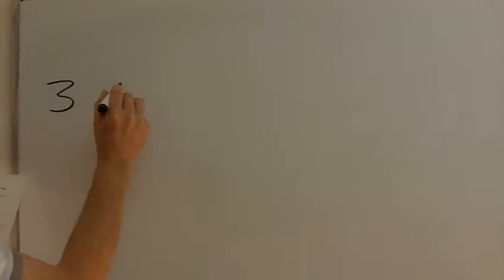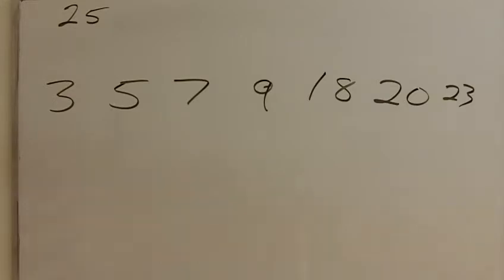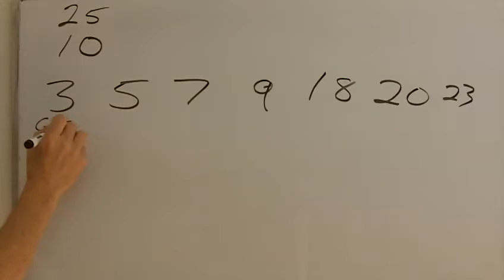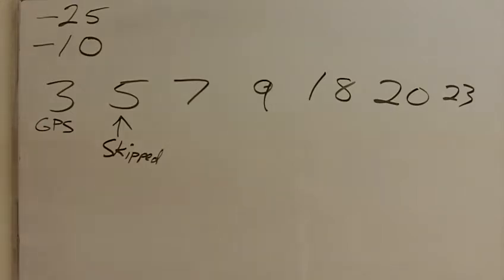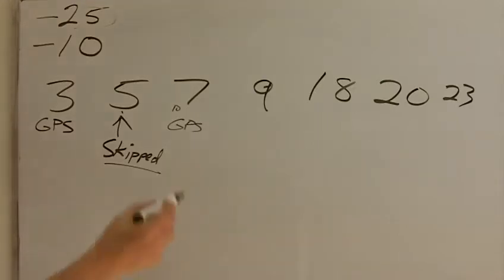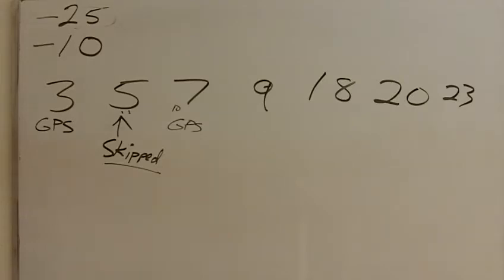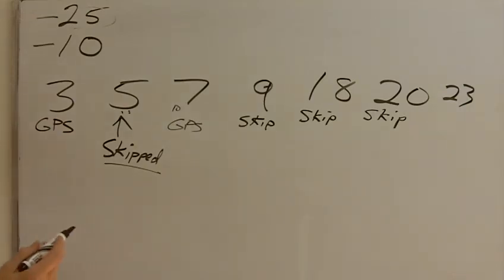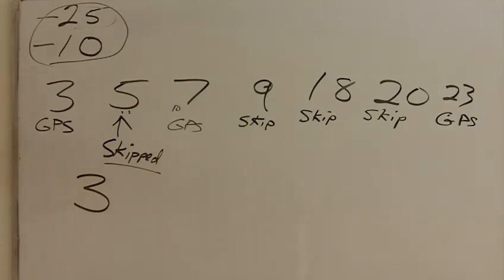SMART GPS - Extend GPS battery life by up to 9 times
In this video, we will explain SMART GPS.